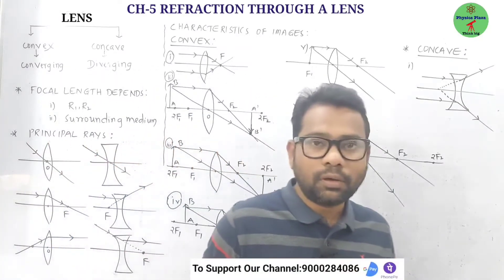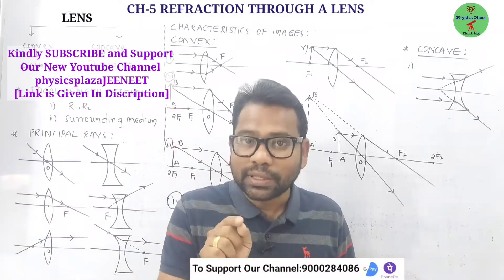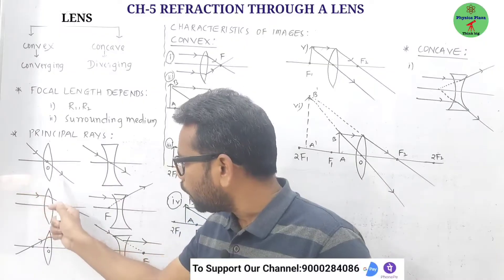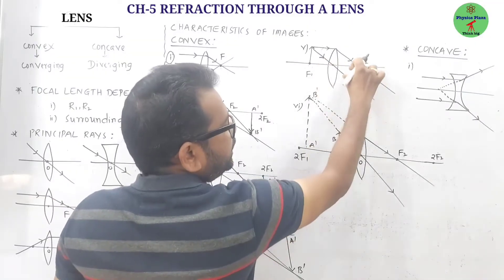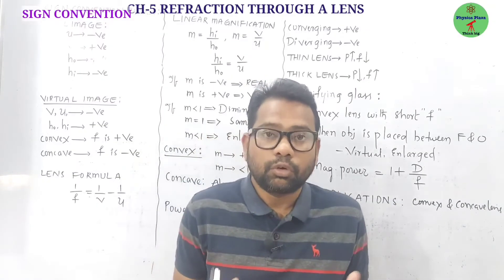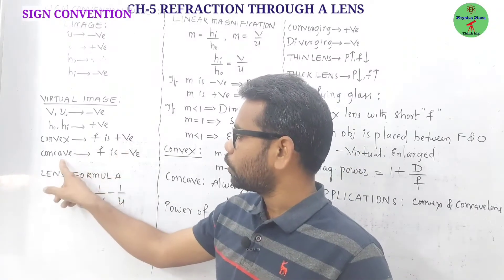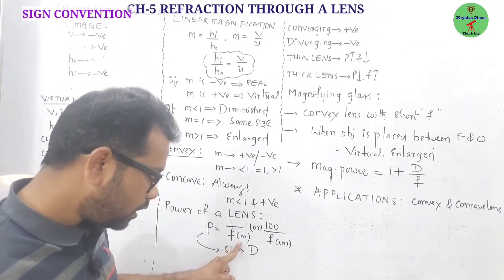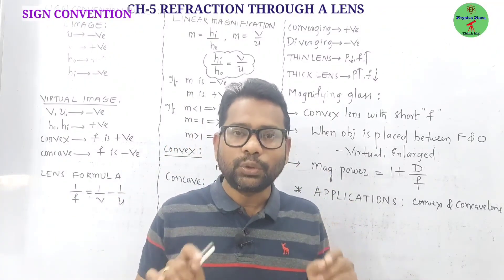Refraction through a LENS in ONE SHOT in 10 Minutes | Class10 Physics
Our New Youtube Channel: "physicsplazaJEENEET"

Lenses may be divided broadly into two main types: convex and concave.

The surface of convex lens has an external curve that looks like the surface of a glass ball. When light rays fall on the convex surface of this lens, they tend to converge from their paths.

A concave lens is a type of transparent medium made of glass hallow sphere that has one or two concave surfaces. The best way to recognize a concave lens is by checking the curved surface. It resembles the inner surface of a hollow sphere, almost like the mouth of a cave. These lenses are also called divergent lenses as the parallel beams incident on their surface tends to diverge from their paths.